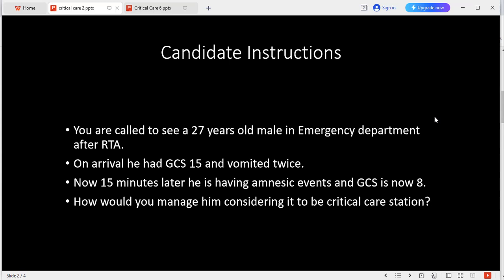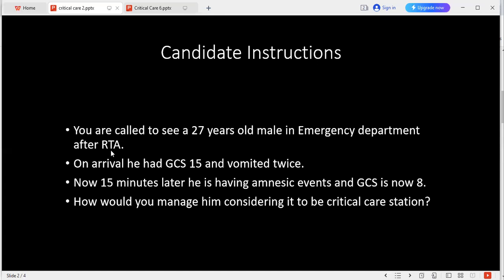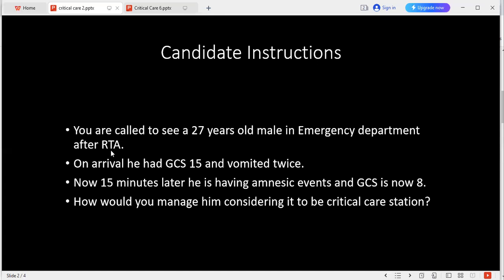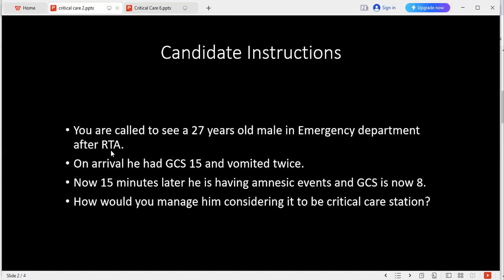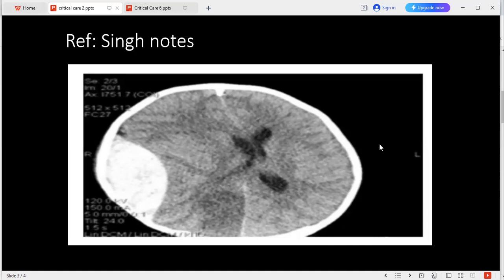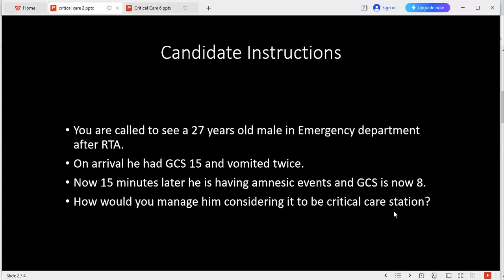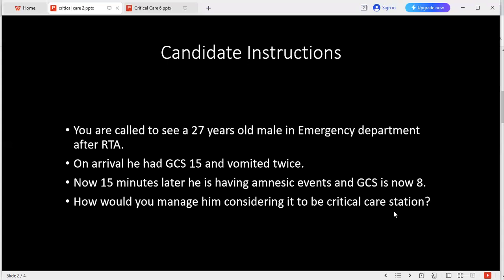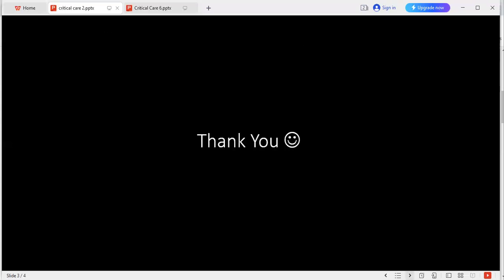CRITICAL CARE SCENARIO OF HEAD INJURY | EDH